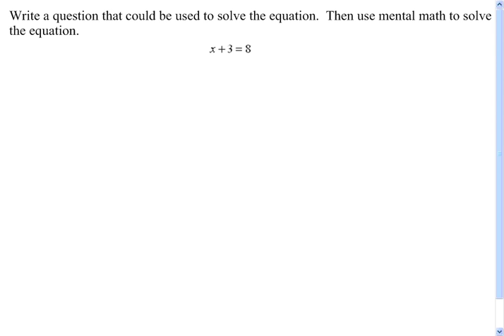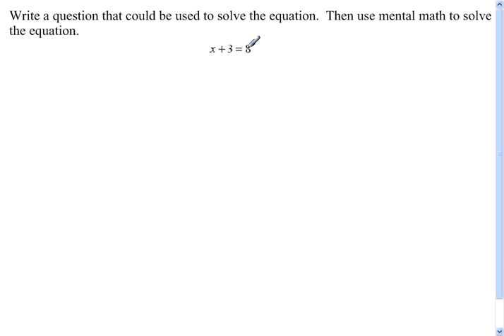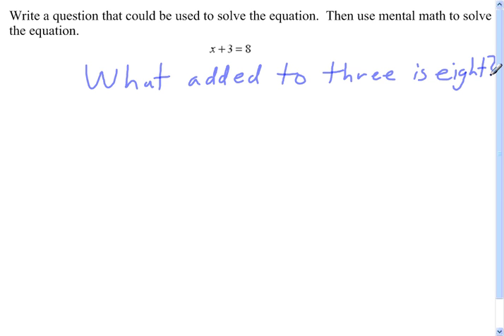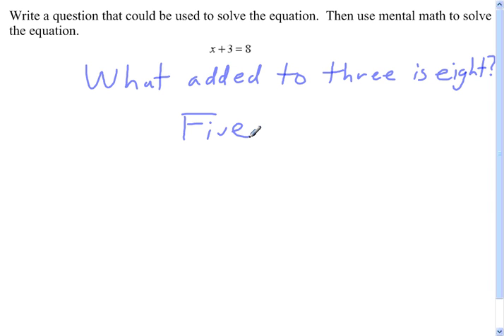Algebra 1 Solving Equations Using Mental Math